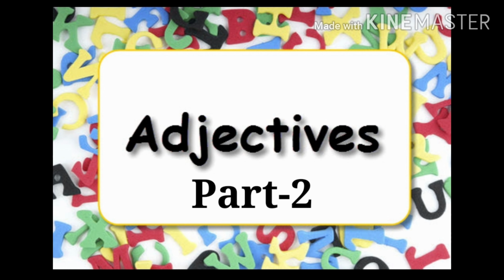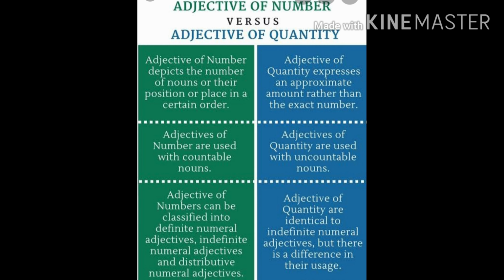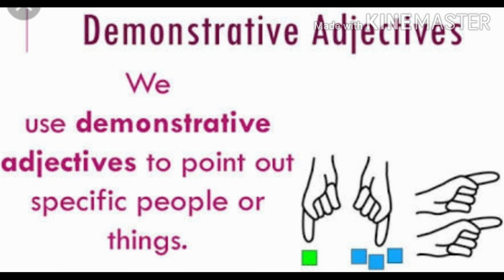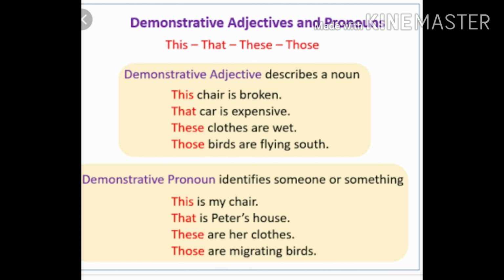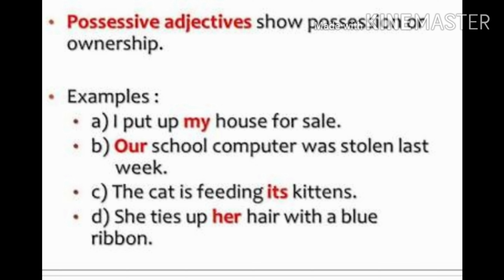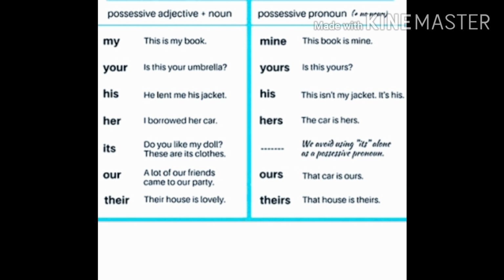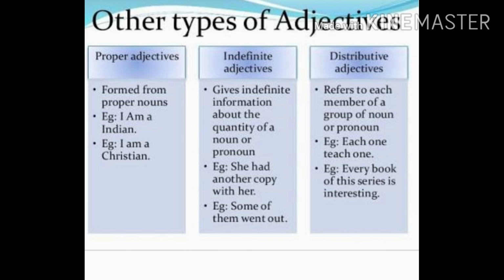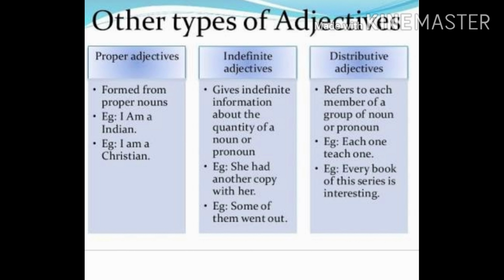The adjectives part-2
Adjectives of number, demonstrative adjectives,Possessive and Interrogative adjectives